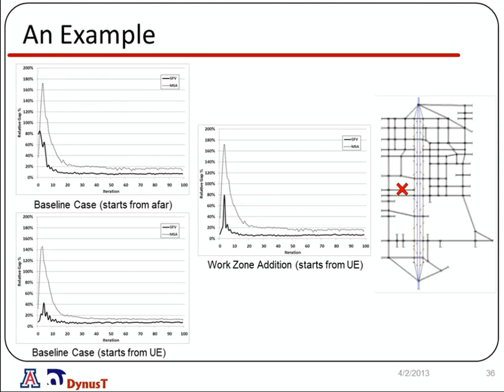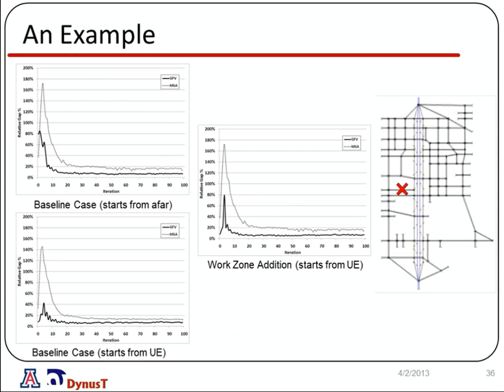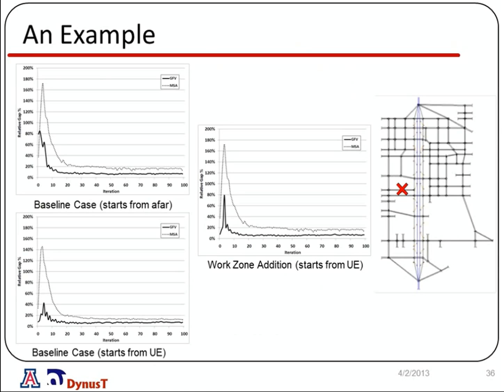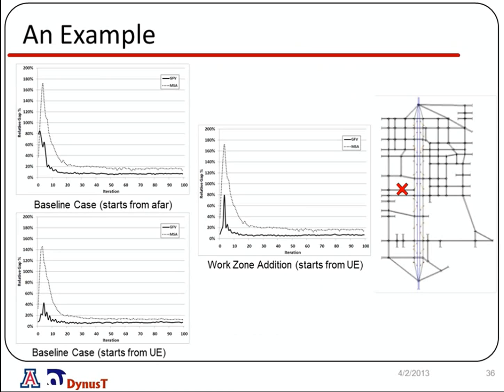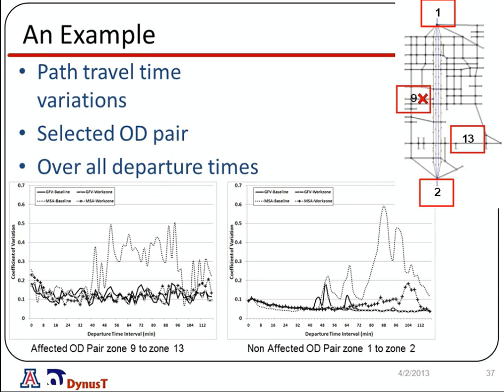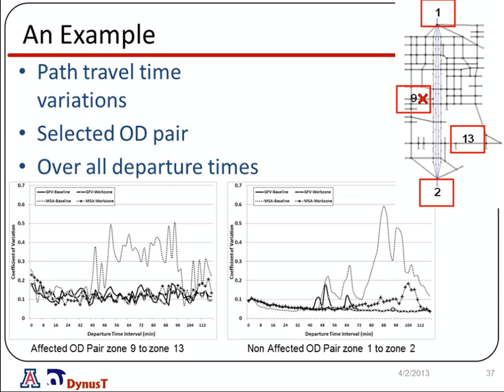1 5 5 A DTA Solution Example